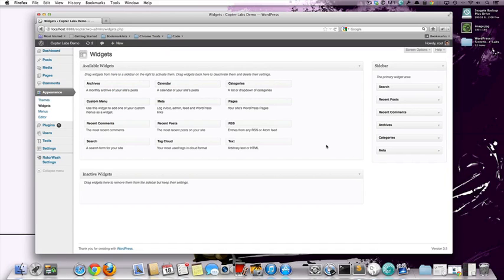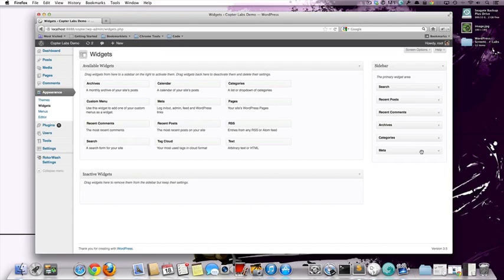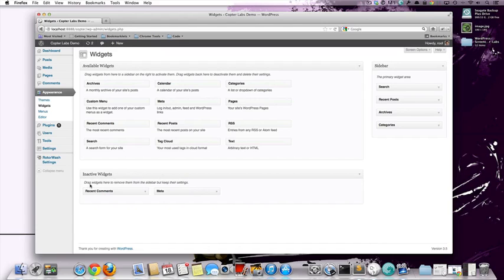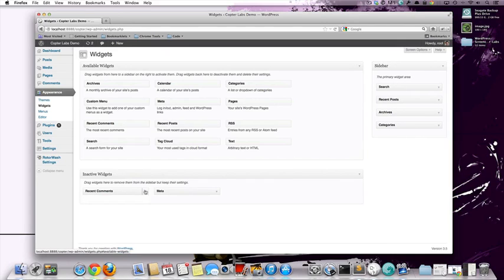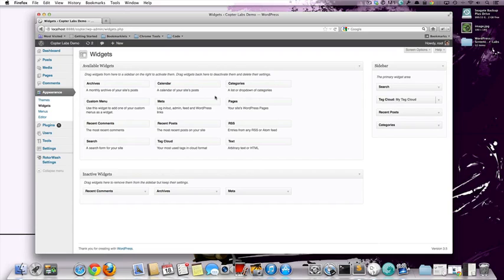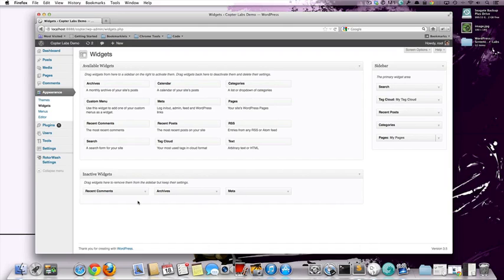Wordpress Tutorial: Adding Widgets (Part 7)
How to add widgets to your Wordpress website.